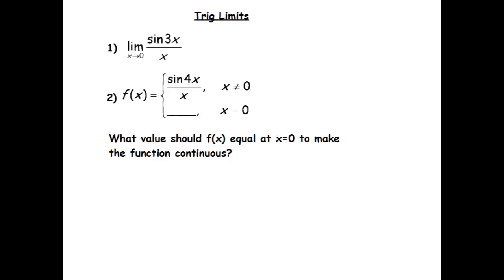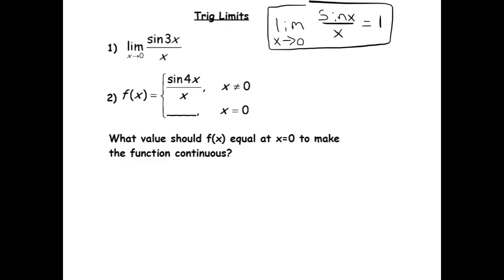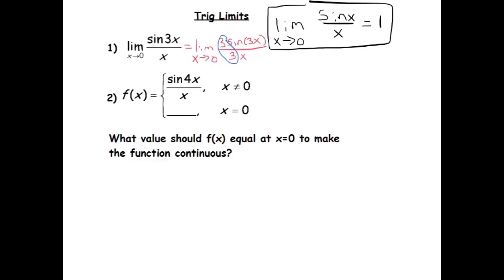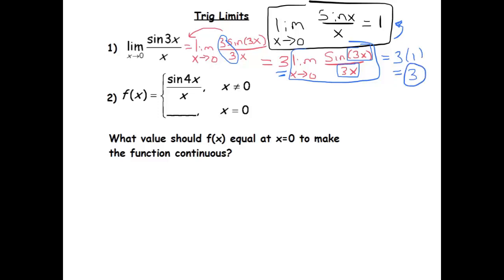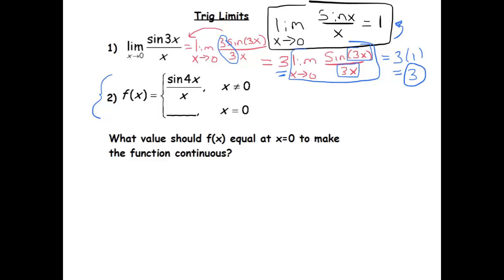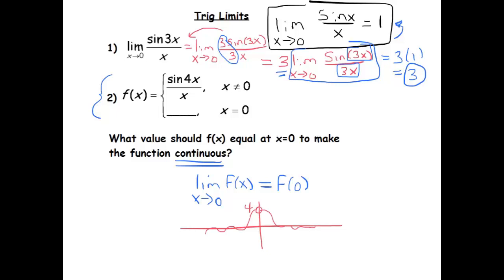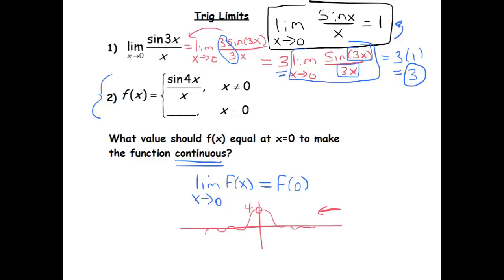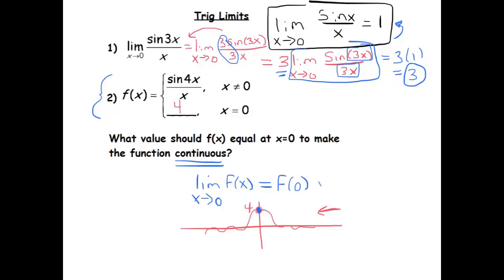Trig Limits and Continuity